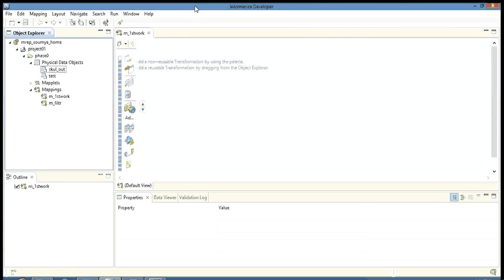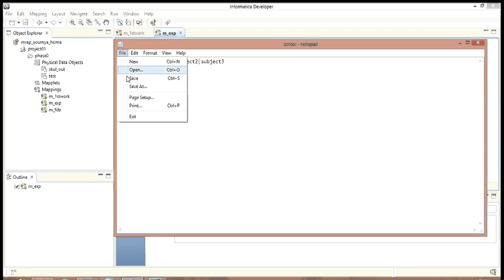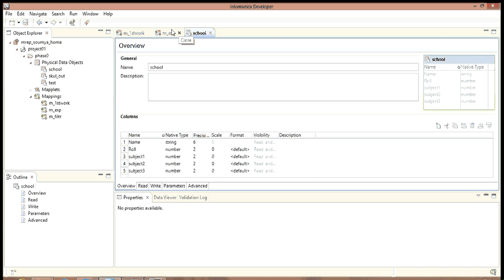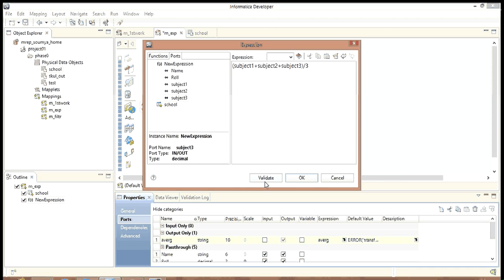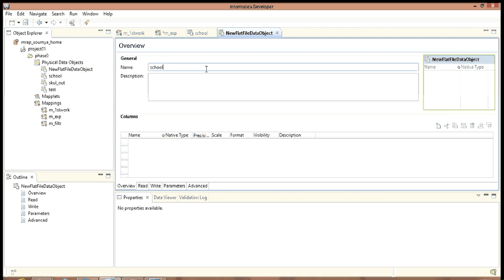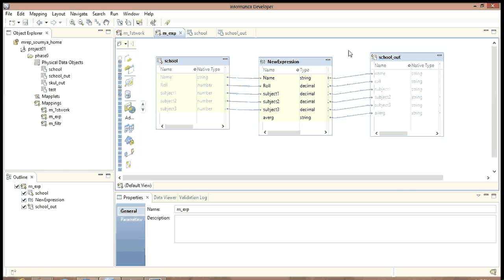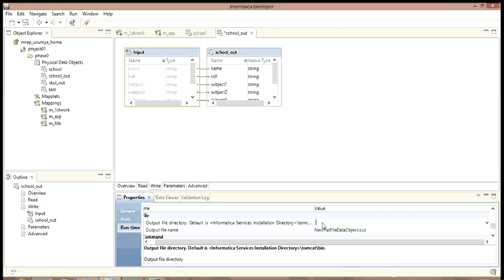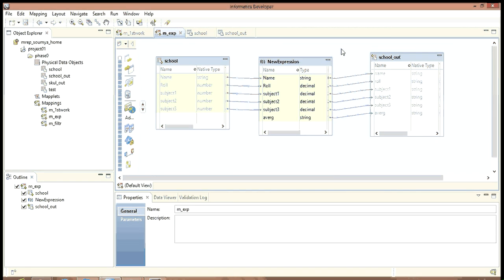How to use Expression Transformation in Informatica Data Quality(IDQ)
How to use Expression Transformation in Informatica Data Quality (IDQ). Training on Expression Transformation in Informatica Data Quality(IDQ)